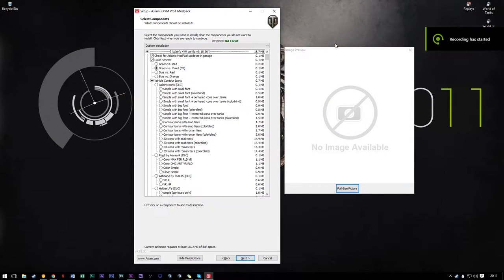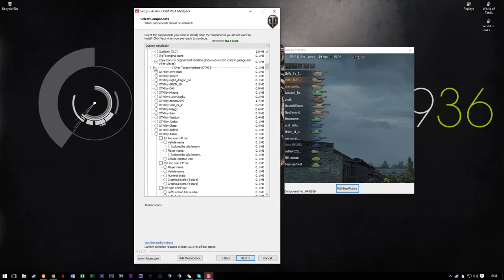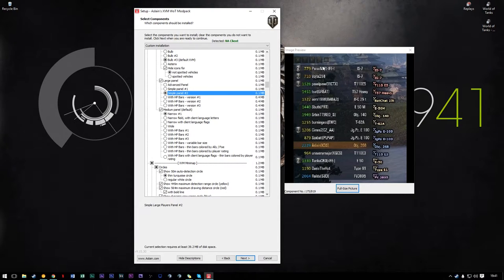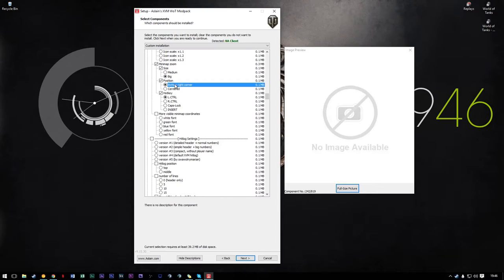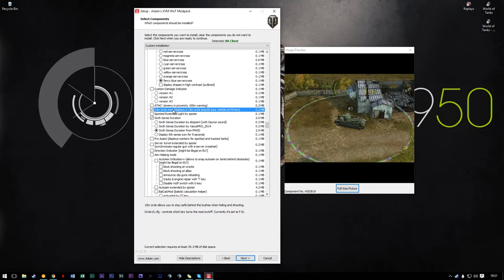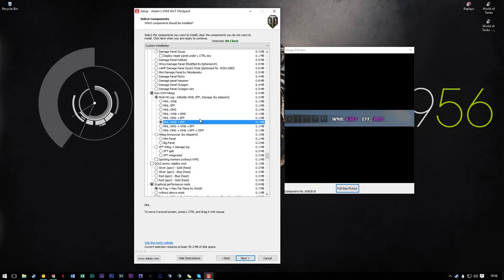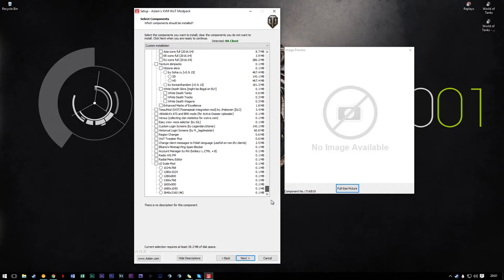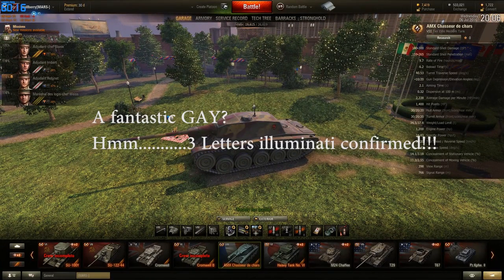Aslain's Modpack Explained, Plus my Unicum Settings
TLDR: I cover my personal settings, and explain how most of the options in Aslian's Modpack work!

About the Game:
Gameplay was recorded at Maximum Settings with Motion Blur disabled (As usual).
ShadowPlay was used at 50 Mbps at 1080-60p

*My Rig*
i5 3570k                                       *OC'd 4.4 Ghz 24/7*
G-Skill Ares 32Gb                       *1600Mhz 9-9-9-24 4x8*
GIgabyte G1 GTX 970                *30% OC*
PNY GTX 580                               *Render Card*
Ram Buffer Drive for SSD          *6500MB/s Read/Write*
850 EVO SSD                               *550MB/s Read/Write*
WD Black 2x 1Tb in Raid 0        *250 MB/s Read/Write*
WD Green 4Tb                             *150 MB/s Read/Write*
2x Toshiba 1TB BKup                 *100 MB/s Read Write*
Razer Deathadder 2013 WOT    *Fantastic Mouse*
Razer WOT Goliath Mousepad  *Nice Surface, Washes Well*
G710+ Logitech Keyboard          *Great Keyboard*
SteelSeries Siberia 800               *Amazing quality, Great 7.1*
Blue Snowball                               *Fantastic Mic for Money*
Valley Score (EHD Preset): 2850
FireStrike (GFX): 16231